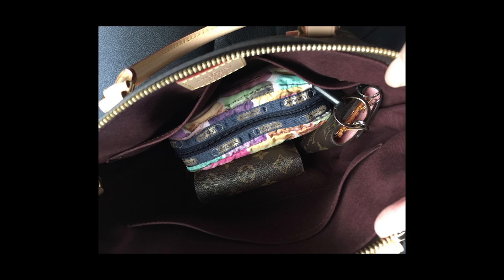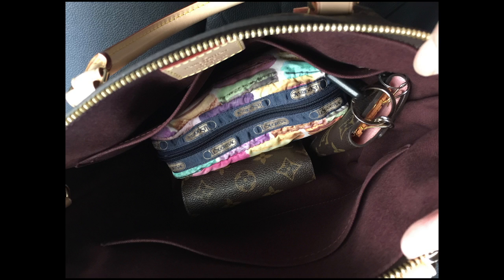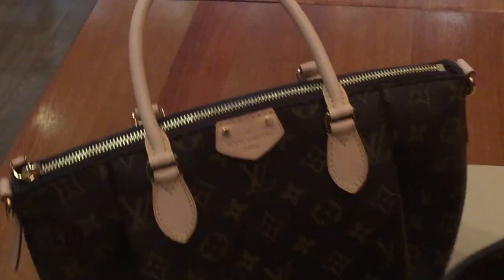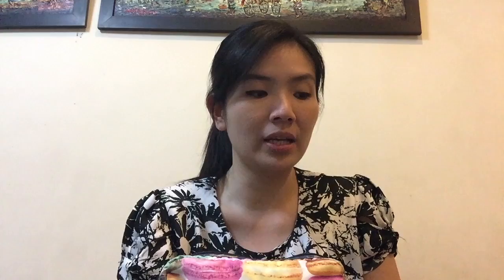Comparison between LV Turenne PM & Montaigne BB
This is a comparison between Turenne PM and Montaigne BB
I moved my stuff from my Turenne to Montaigne, see how much space each has. I have modeling shot at the end.